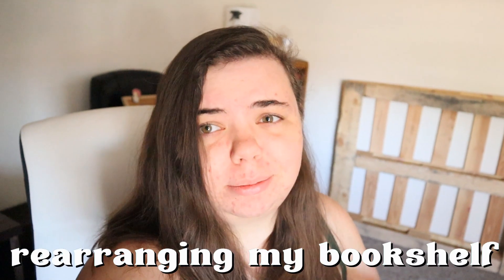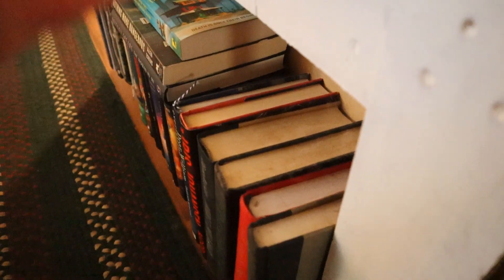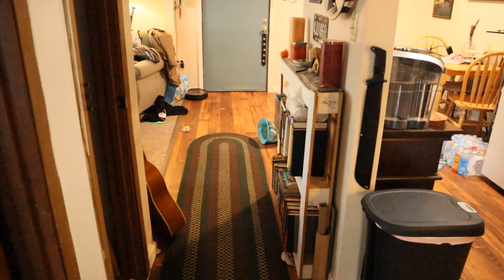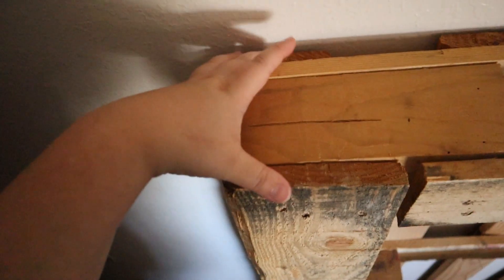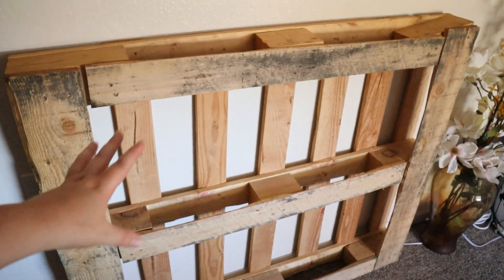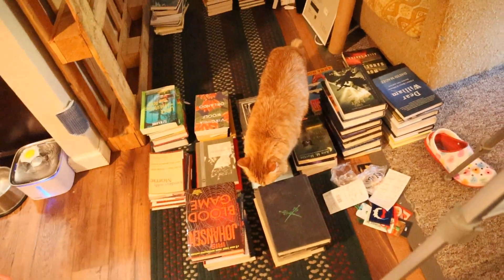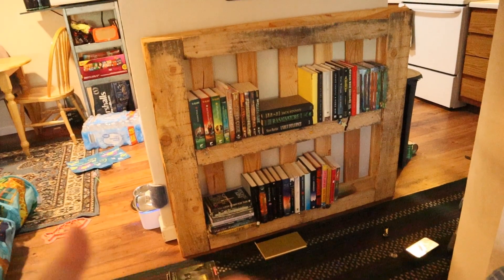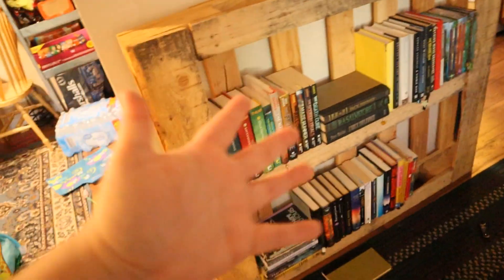ORGANIZING MY BOOKSHELF! | New Bookshelf, Pallet Bookshelf DIY, New Books, Decorating, & More!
[English Captions Available]
Hello Friends!
Today we're going to be organizing my bookshelf for the first time in a long time! I also bet a new bookshelf! Im so excited to be back after a long break and im excited to get back into things!

~I post new videos *EVERY OTHER WEEK* on Fridays at 3:30 p.m. CDT~

Closing Time by Tokyo Music Walker
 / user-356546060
Where Do We Go by Tokyo Music Walker
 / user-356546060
Reminisce by Tokyo Music Walker
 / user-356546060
Way Home by Tokyo Music Walker
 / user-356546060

I'm a 21 year old, living with my boyfriend in our small cozy apartment with our two cats, Chester & Ellie.
On this channel i post vlogs about my life, hanging out with friends, adventures i go on, and more.
I have a lot of fun creating my videos and i hope you stick around with me on this crazy ride and see where it goes! Its highly appreciated!!!

--Other Info:
Age - 21
Birthday - December 20th
Camera I use - Cannon EOS m50
Editing software - WeVideo